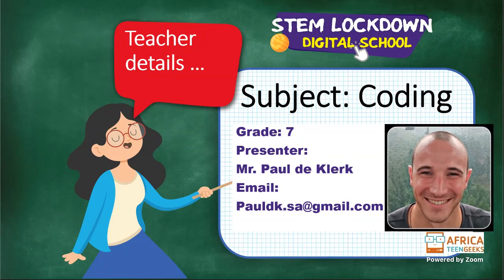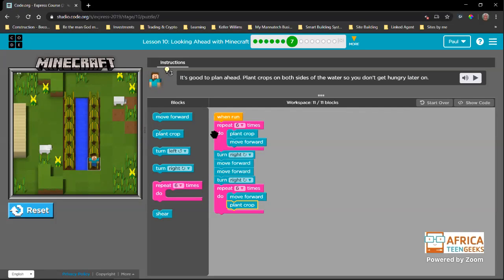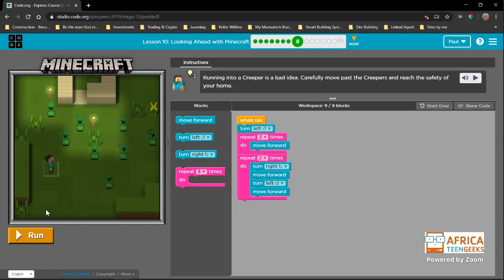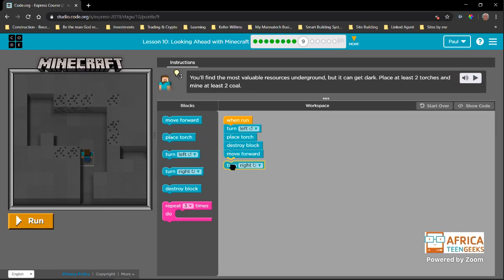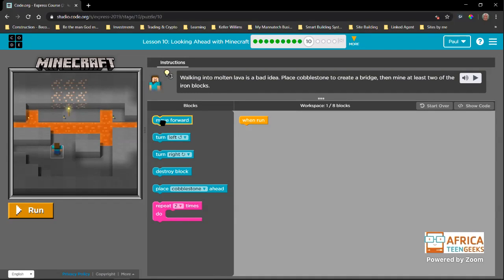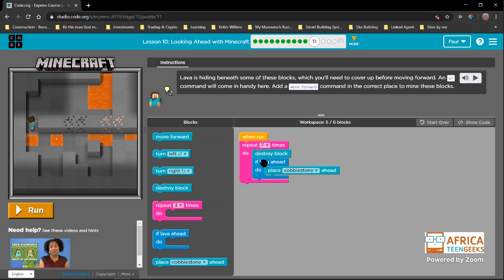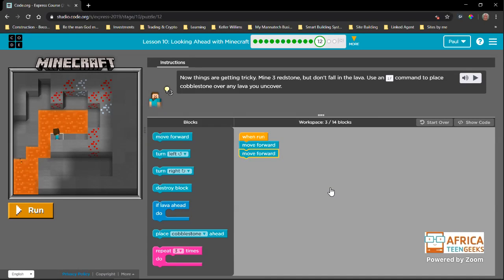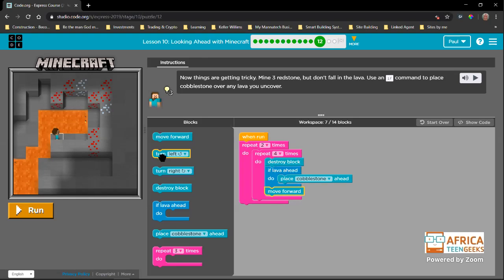Grade 7 Coding 22 May 2020 Looking ahead with Minecraft